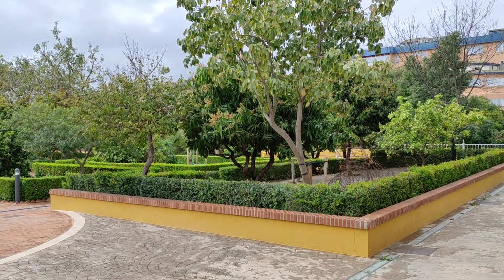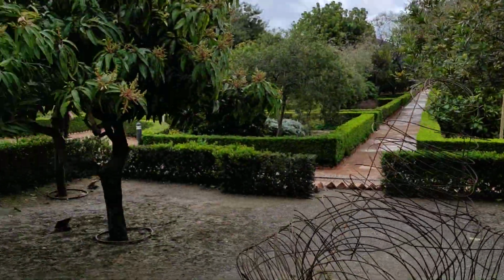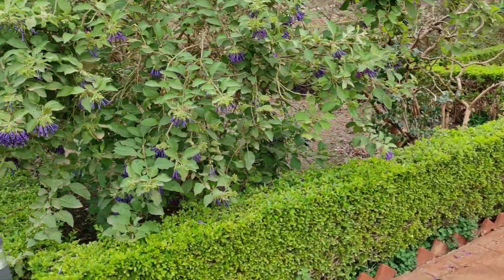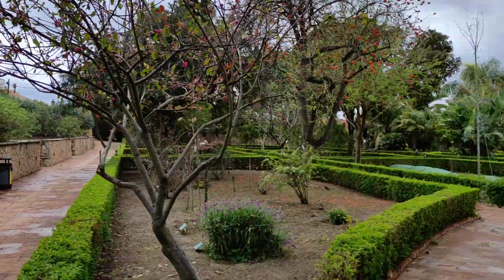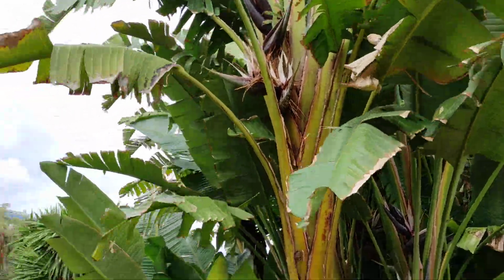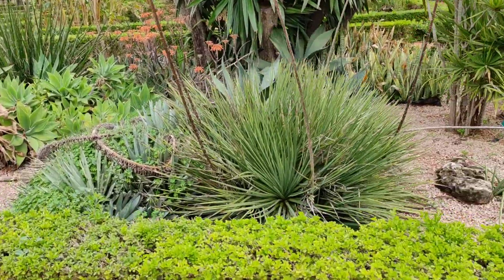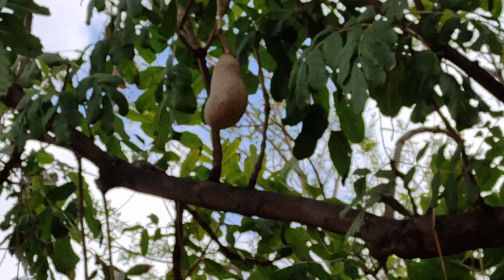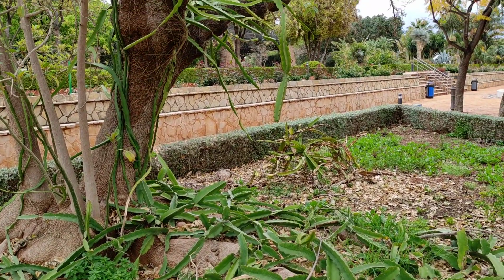University Botanic Garden Malaga with lots of exotic Fruit Trees